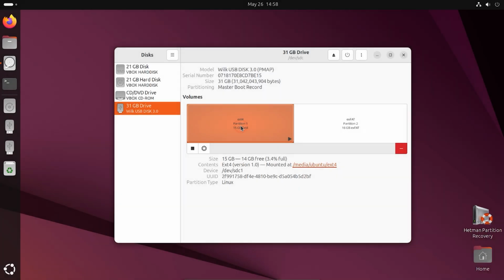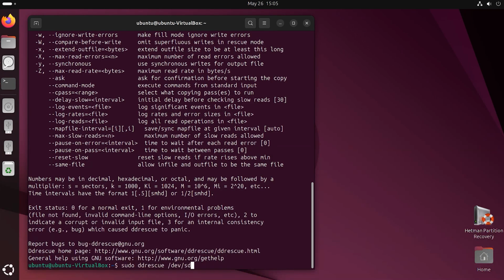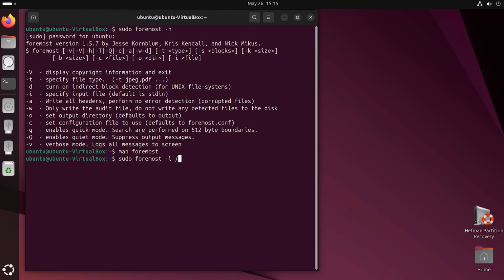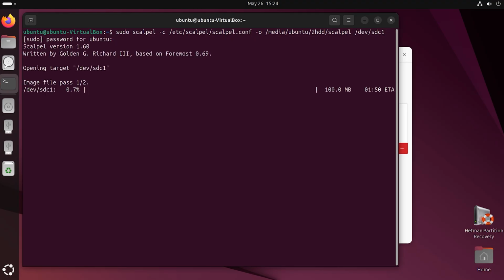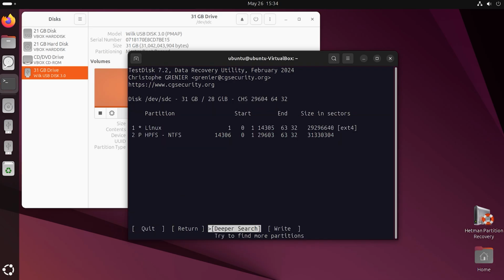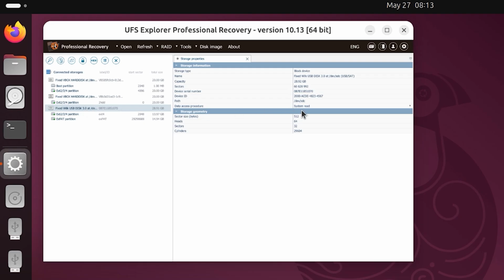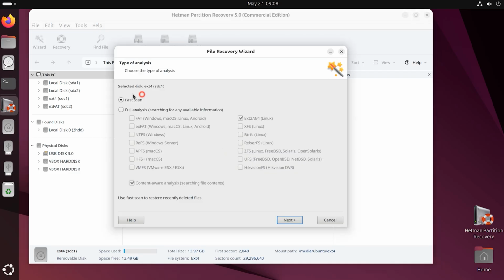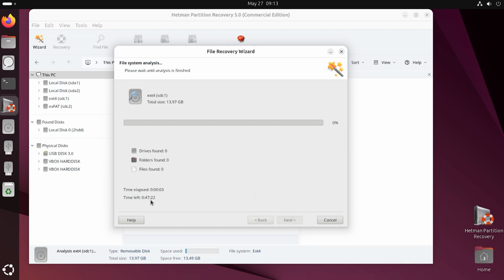Top 10 Linux Data Recovery Tools 2025 – Restore Lost or Deleted Files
⭐⭐⭐⭐⭐ Discover the top 10 Linux data recovery tools that can help you recover lost, deleted, or corrupted files quickly and safely. Whether you’re facing accidental deletion, disk crashes, or partition errors, these tools provide reliable solutions for every Linux user.

In this video, you’ll learn:
Tools that work via the Terminal for advanced users
Top-rated GUI-based recovery programs for Linux
Features, speed, and reliability comparisons to choose the right tool
Expert tips to avoid mistakes during recovery and secure your data

📚 Content:
00:00 - Intro
00:41 - Tools that work through the Terminal
00:51 - 10th place: SafeCopy
01:54 - 9th place: Ddrescue
02:44 - 8th place: Extundelete
03:33 - 7th place: Foremost
04:31 - 6th place: Scalpel
05:37 - 5th place: Photorec
07:04 - 4th place: Testdisk
07:44 - TOP 3: GUI-based Linux recovery programs
07:58 - 3rd place: R-Linux
09:04 - 2nd place: UFS Explorer
10:23 - 1st place: Hetman Partition Recovery
12:59 - Conclusion